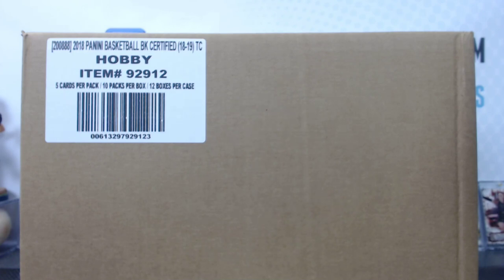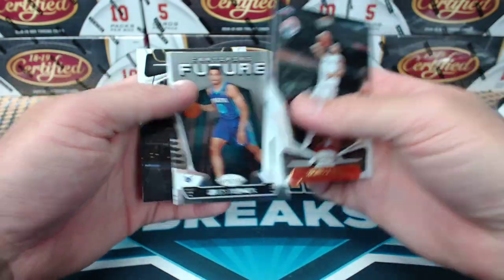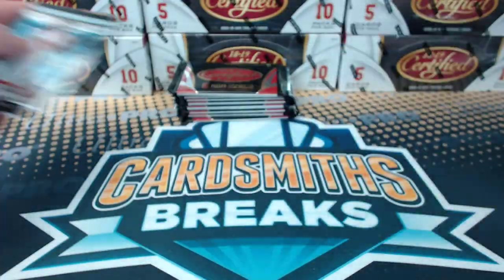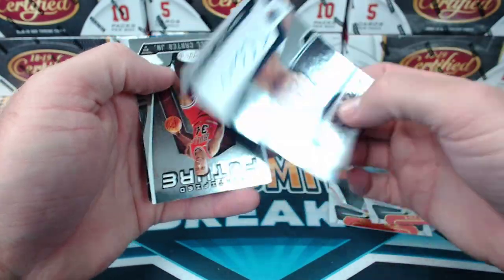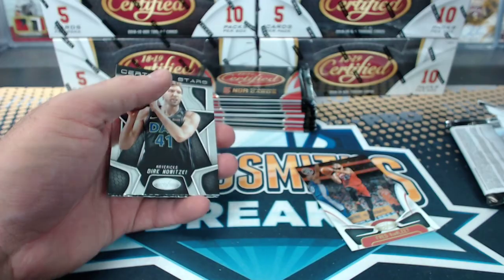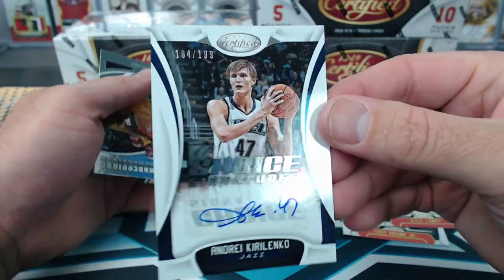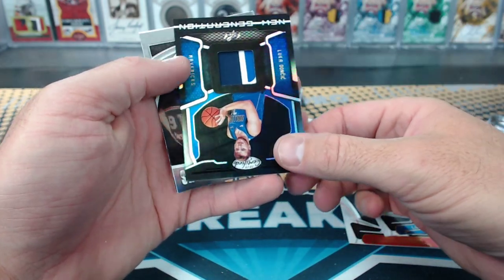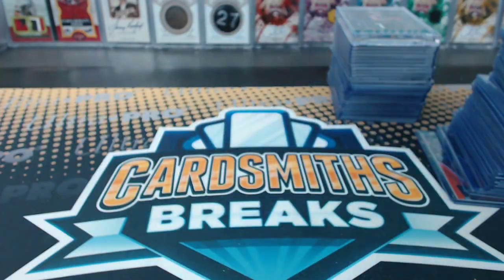2018-19 Panini Certified Basketball 12 Box Case Break #3